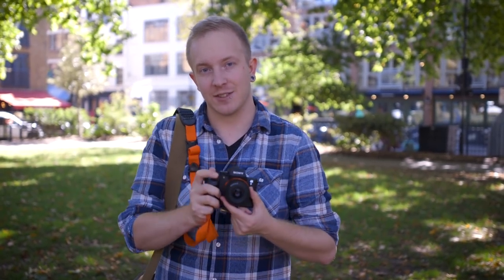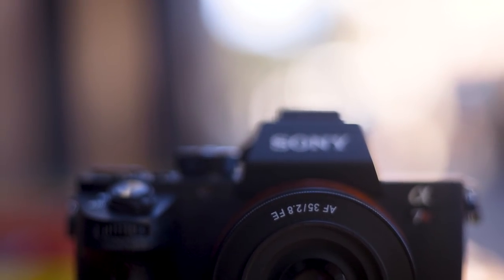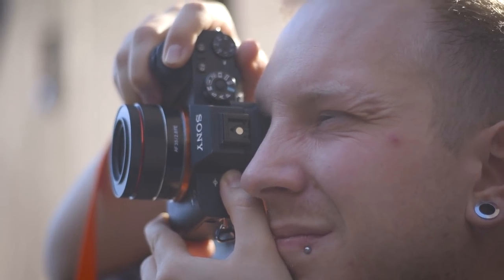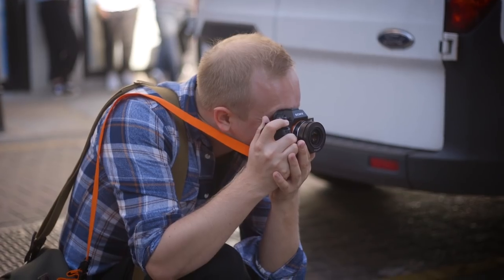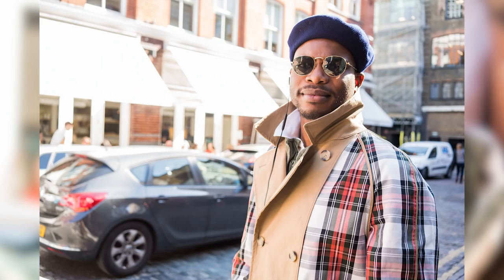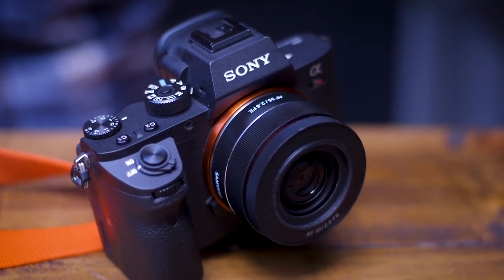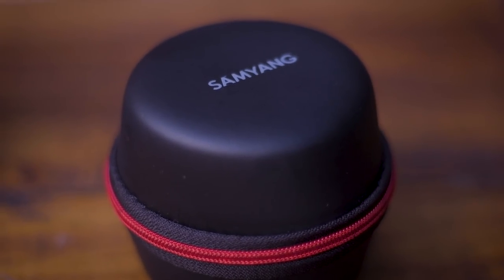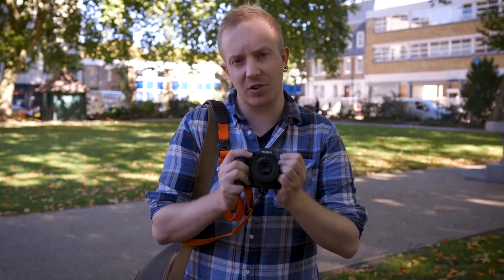Samyang 35mm f/2.8 AF Pancake Lens | First Look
If you're looking for a compact street or travel photography lens for your full-frame Sony FE-mount CSC, then the Samyang 35mm f/2.8 AF lens might be for you.